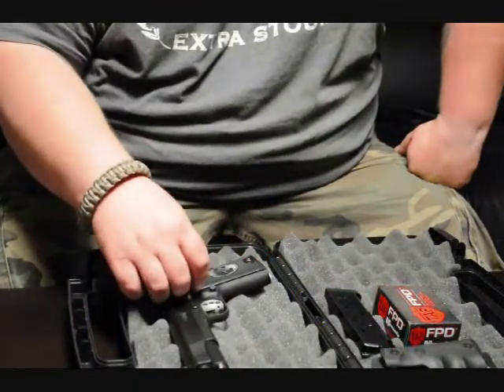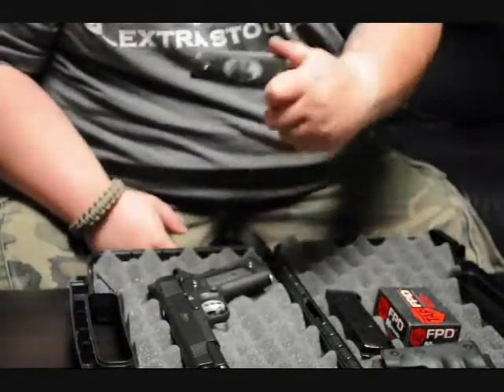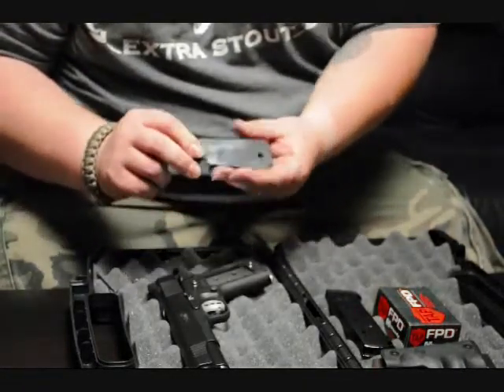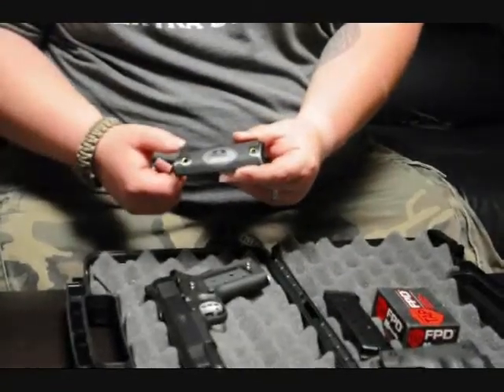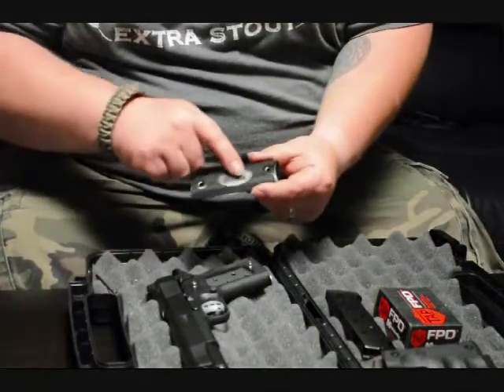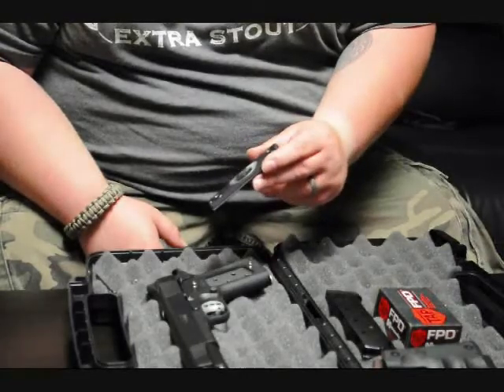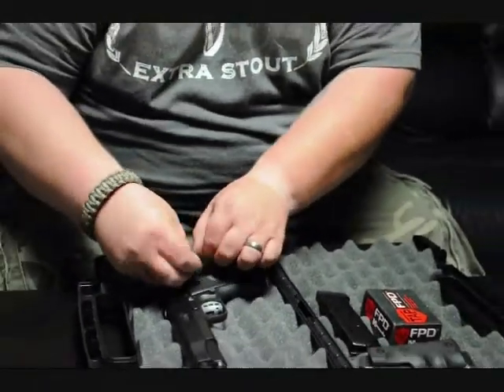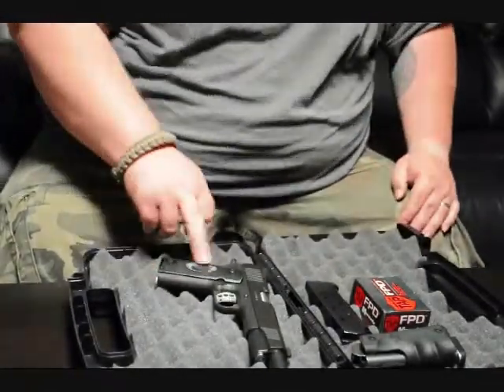AlumaGrips Review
Custom Batman Grips from alumagrips.com for Ryan's Kimber customer II